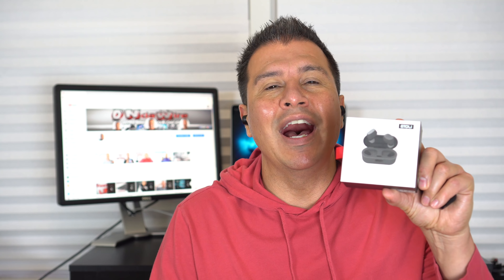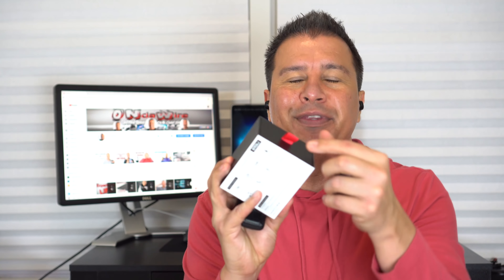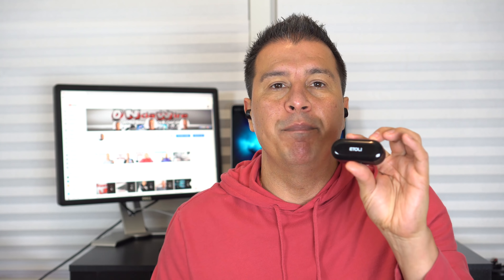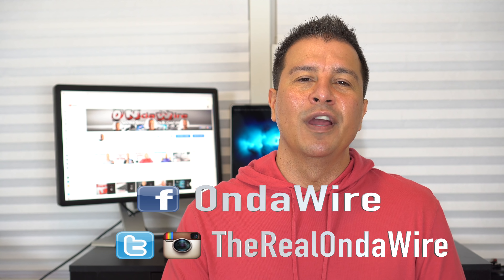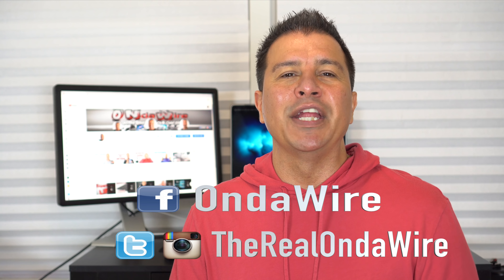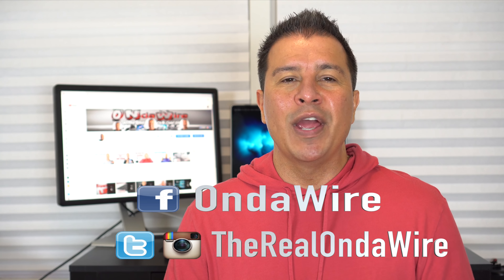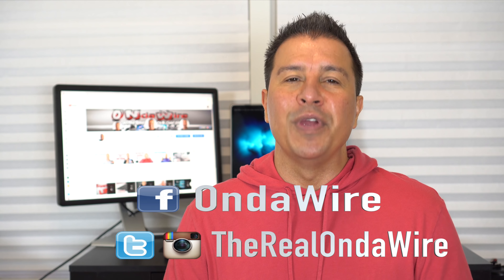Bluetooth 5.0 true wireless earbuds by Etoli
Bluetooth 5.0 true wireless earbuds by Etoli. I tested these for 3 weeks and decided that my review would help you in your purchasing decision. Bluetooth 5.0 is the newest technology and true wireless earbuds are catching up There are big name brands like Sony, beats, Sennheiser, bose, and then are smaller brand names like awei, wirth, etoli, etc. Some have big price tags and some are super inexpensive. Let's check out these Bluetooth 5.0 true wireless earbuds by etoli and see if they are worth the price.
On those social media sites, I do random giveaways and always post tech items at BIG discounted prices.

Follow me everywhere for ALL the Crazi-NESS